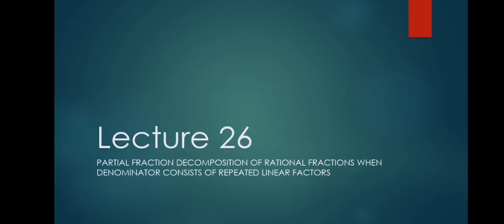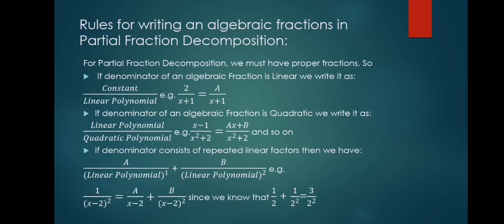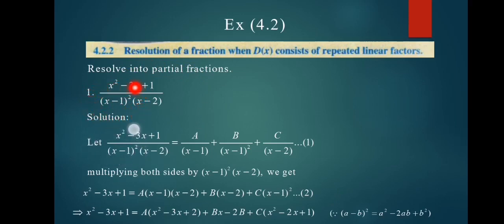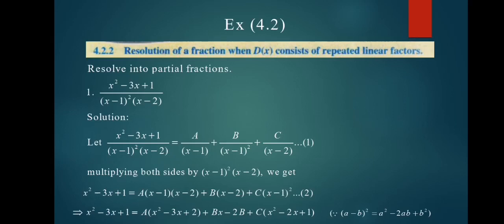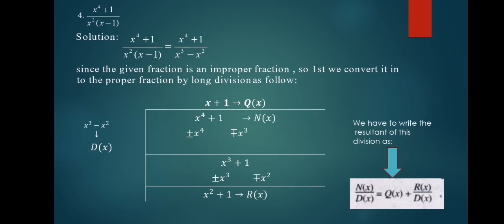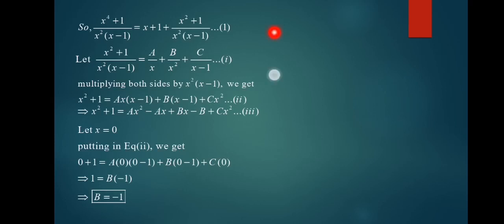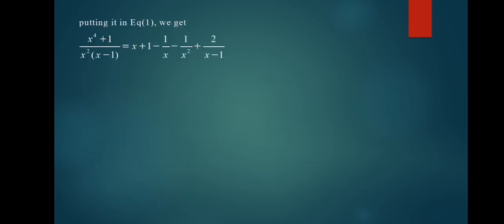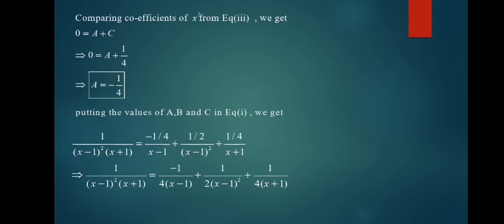Partial fractions decomposition when denominators consist of repeated linear factors